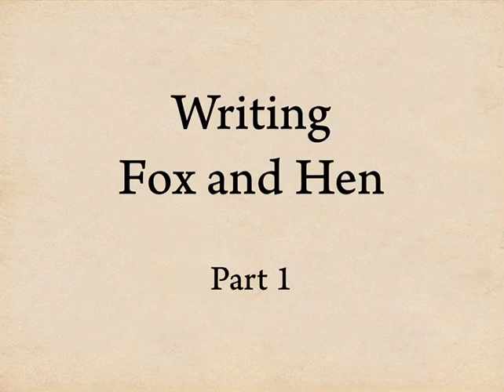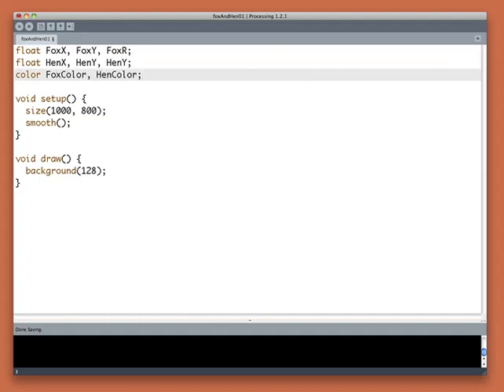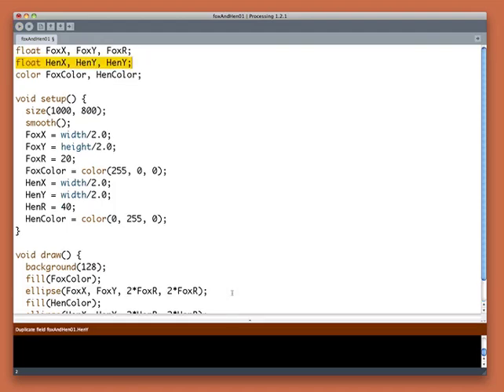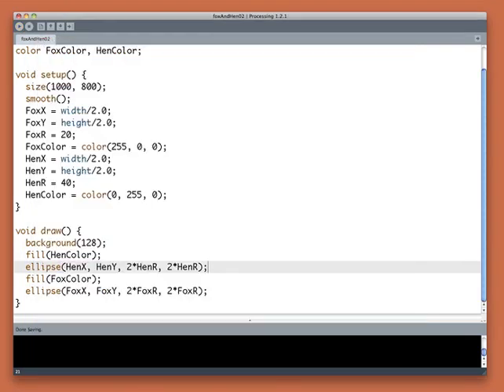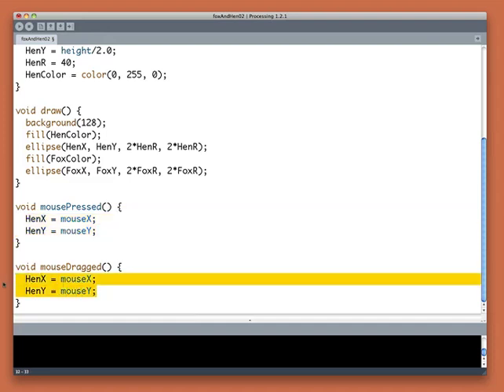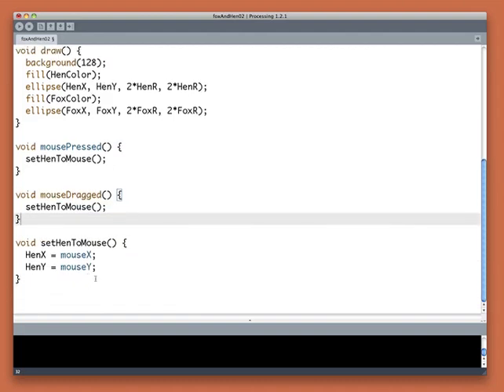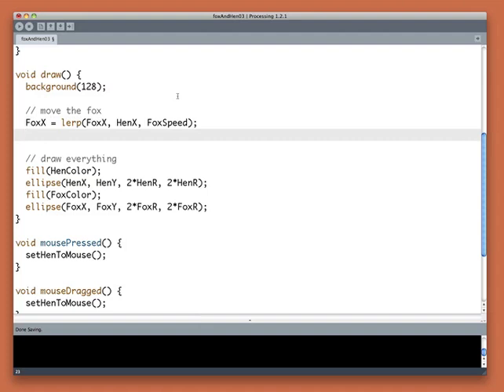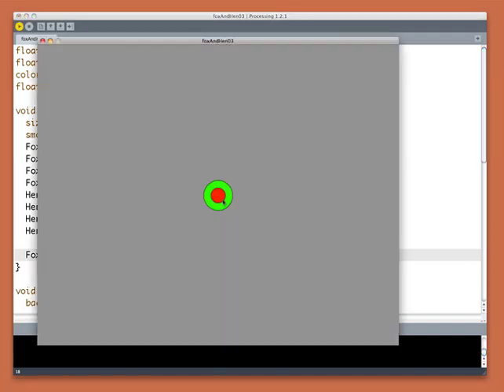W4 G9 V3a Writing Fox And Hen Part 1 9m34s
Part 1 of a 3-video set. Starting from scratch, we create a fun little drawing app based on the idea of a fox chasing a hen.